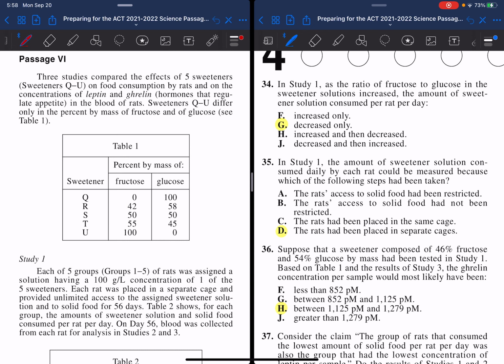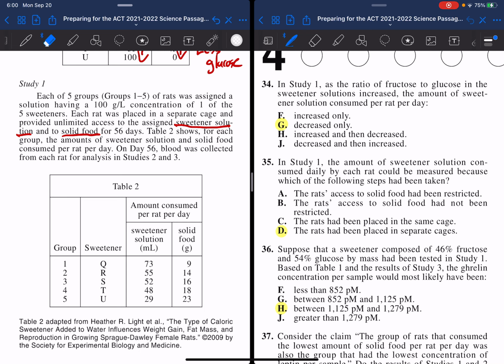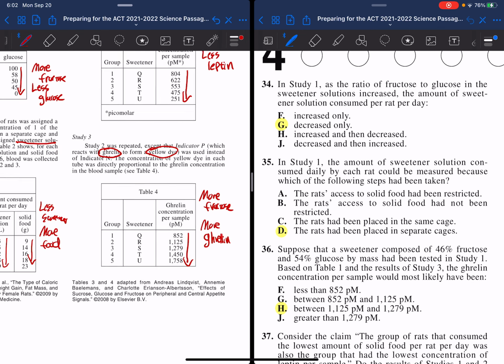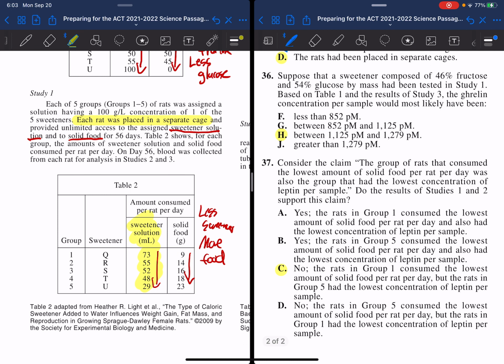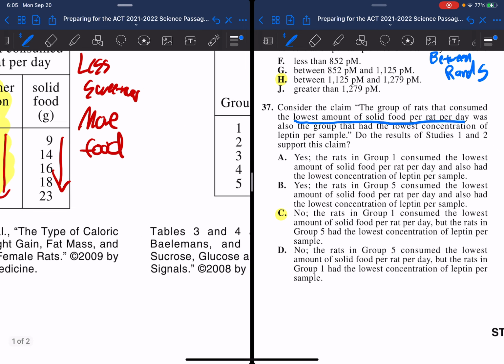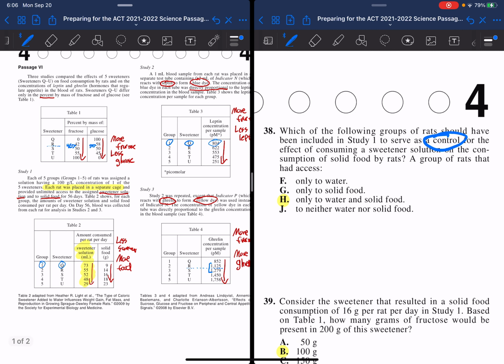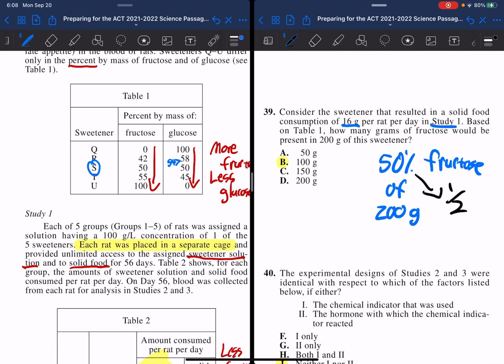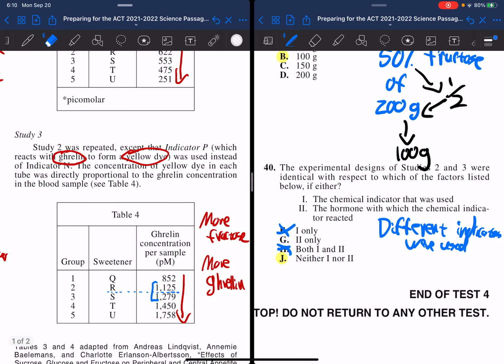Preparing for the ACT 2021-2022 Science Passage 6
00:00 - Intro
03:45 - Question 34
04:30 - Question 35
05:32 - Question 36
06:39 - Question 37
08:24 - Question 38
09:40 - Question 39
10:46 - Question 40